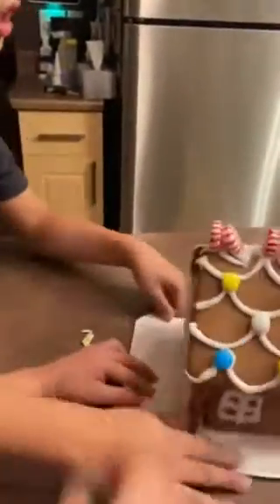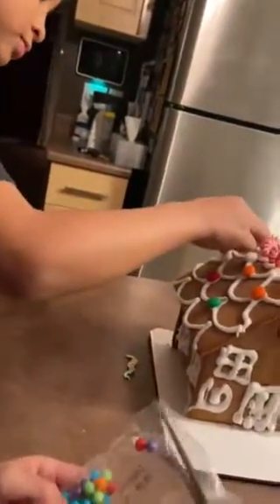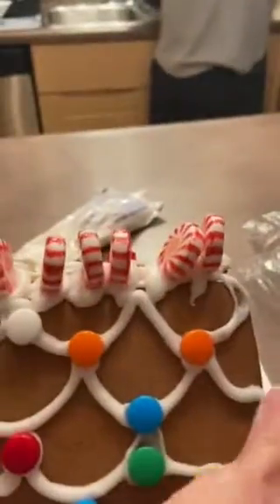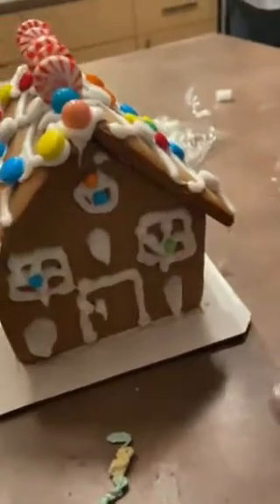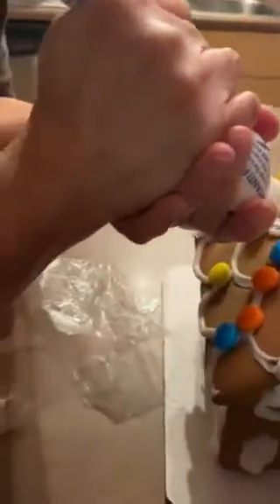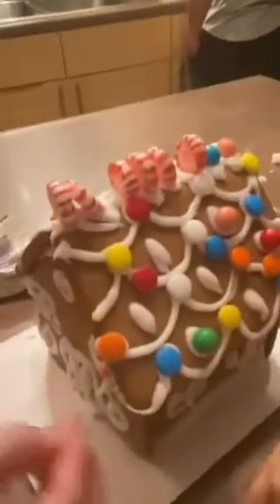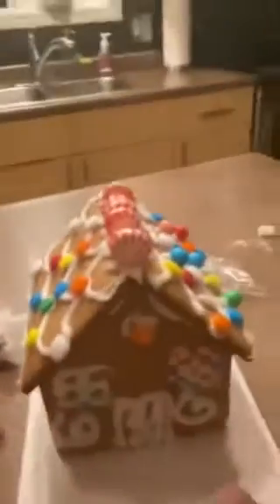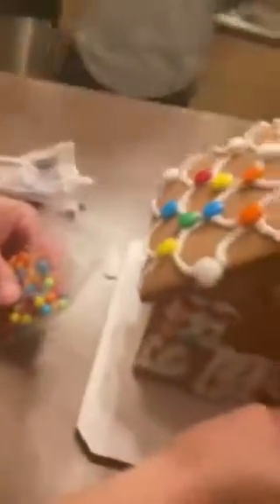Decorating Gingerbread House Part 2